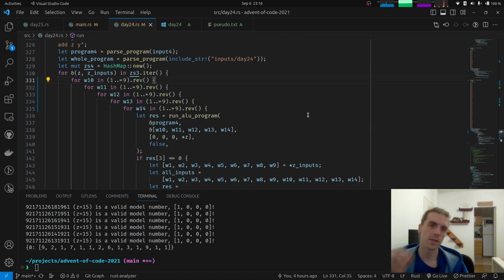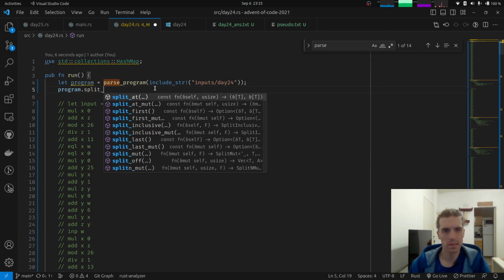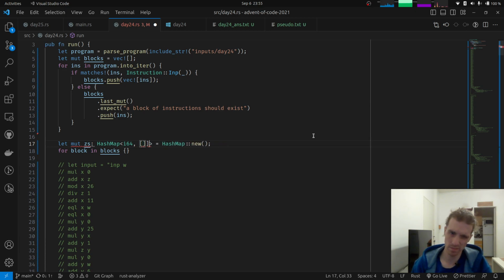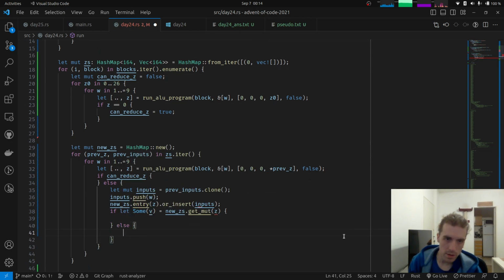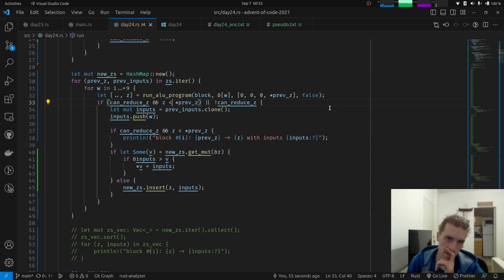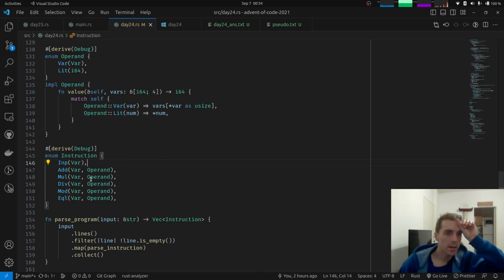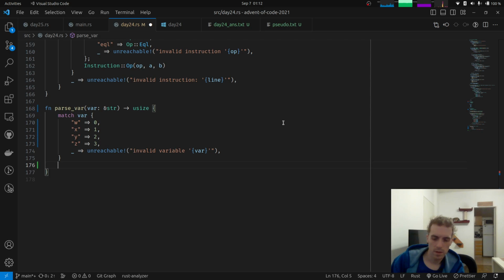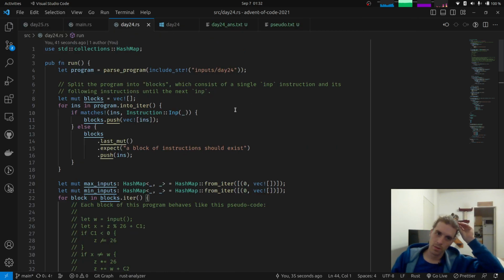Refactoring m-word puzzle into a less offensive form – AoC '21 day 24 part 5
5th sitting for the m-word AoC puzzle. After getting to the answer, i *really* wanted to refactor that horrible solution into something more palatable.

I really like refactoring code into simpler and more readable forms :)

Chapters:
0:00 Fixing the non-determinism bug
16:42 Splitting input program into "blocks"
32:30 Detecting "reducer" blocks
46:52 Reimplementing all part 1 logic into a loop
1:23:13 Add logic for part 1 answer
1:36:08 Improving Instruction data structure shape
1:52:04 Having second thoughts about erasing history
1:55:30 Using integer indexes instead of an enum
2:01:15 Adding some nice explanatory comments